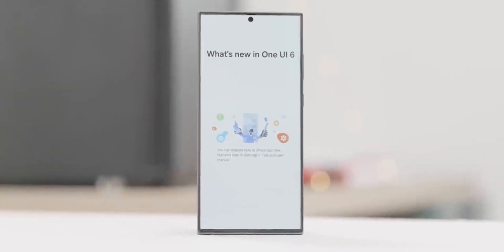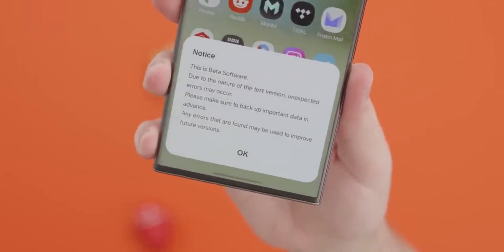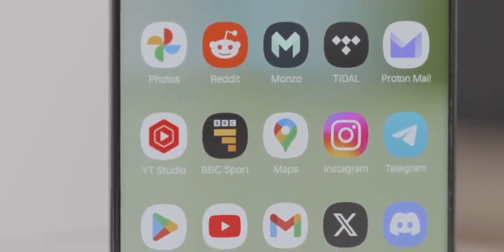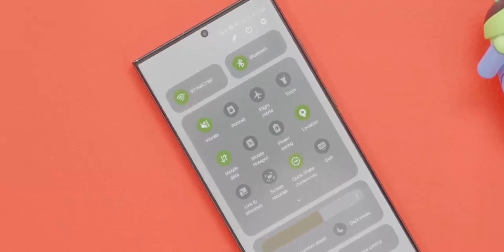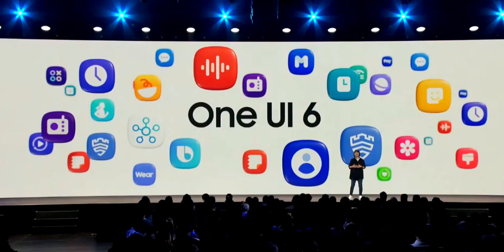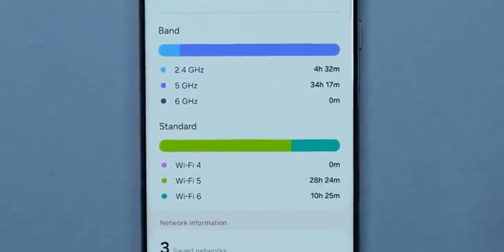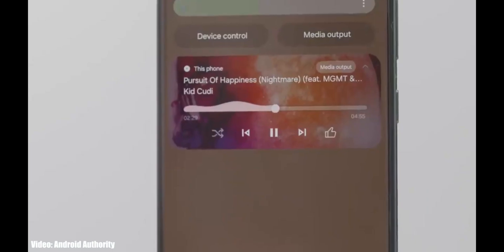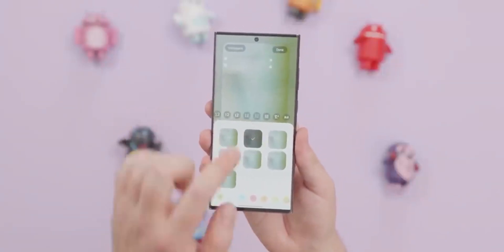Is your Galaxy device getting the Android 14 (One UI 6.0) update?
In this video, we'll show you how to check if your Galaxy device is getting the Android 14 (One UI 6.0) update. This update is a major update that brings new features and improvements to Galaxy devices.

If you're running the latest version of Android on your Galaxy device, then you're probably wondering if you'll get the Android 14 (One UI 6.0) update. In this video, we'll show you how to check if your Galaxy device is getting the update and whether you should install it! If you decide to install it, make sure to let us know how it goes!
In this video, we'll show you how to check if your Galaxy device is getting the Android 14 (One UI 6.0) update. This update is a major update that brings new features and improvements to Galaxy devices.If you're running the latest version of Android on your Galaxy device, then you're probably wondering if you'll get the Android 14 (One UI 6.0) update. In this video, we'll show you how to check if your Galaxy device is getting the update and whether you should install it! If you decide to install it, make sure to let us know how it goes!